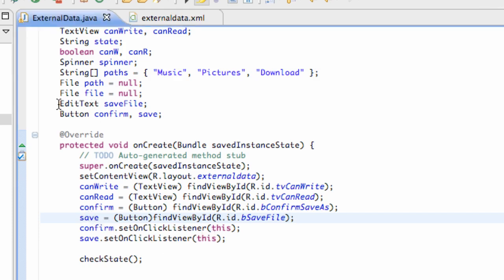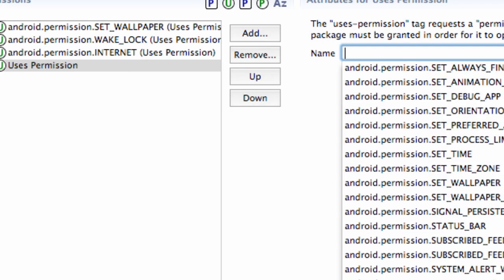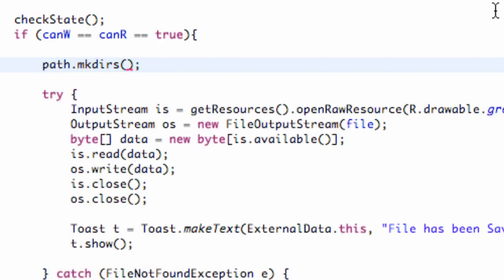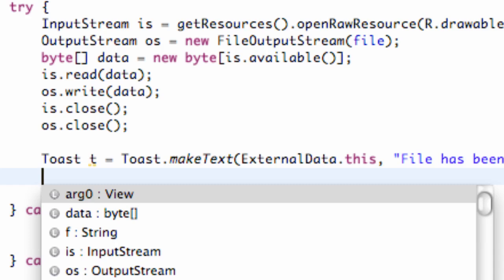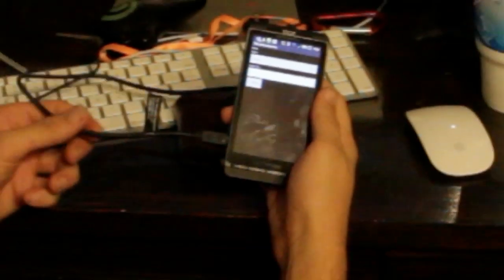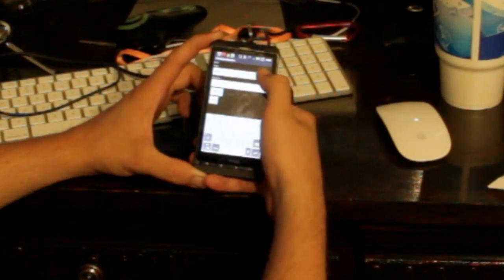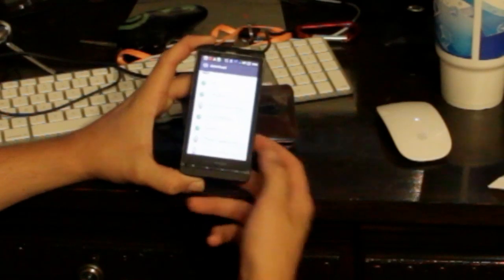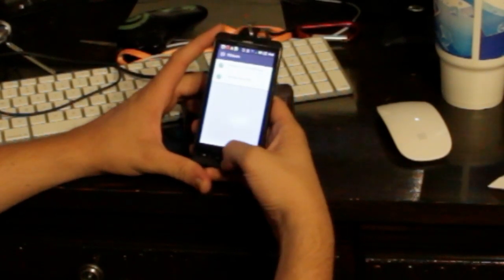Android Application Development Tutorial - 109 - Write External Data Permission